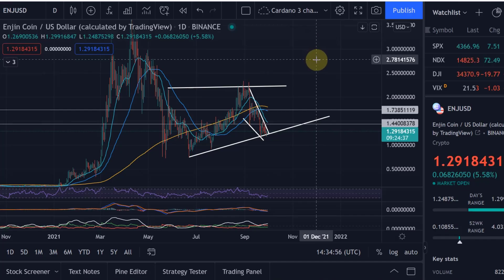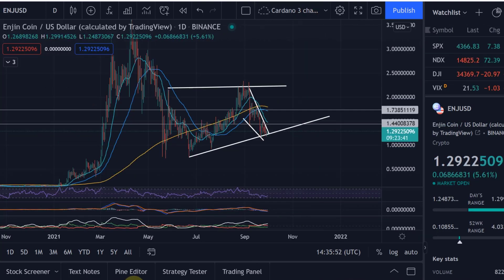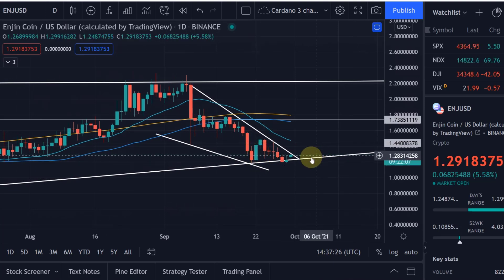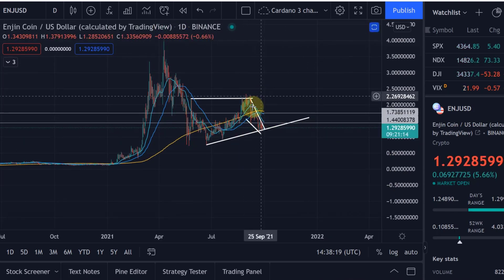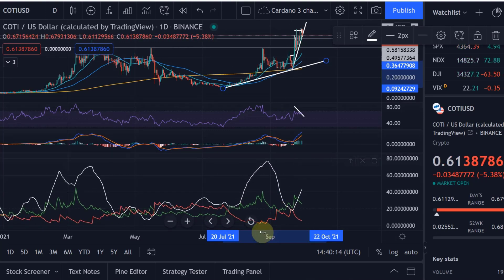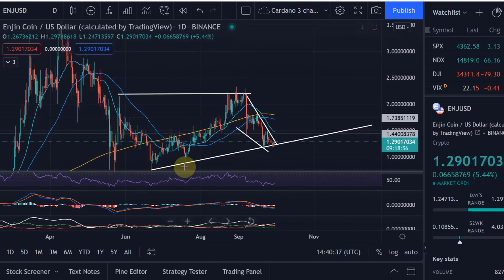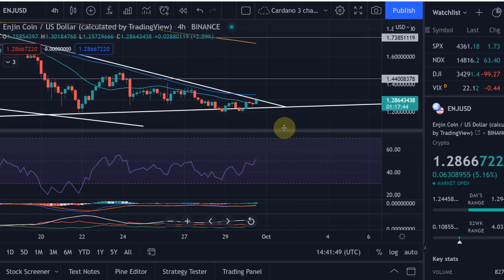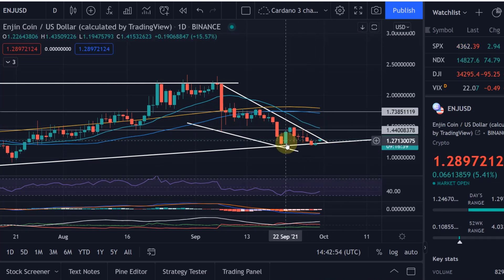ENJ Enjin Coin Price News Today - Technical Analysis Update, This is Happening Now! Cryptocurrency!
ENJ Enjin Coin Price News Today - Technical Analysis Update, This is Happening Now! Cryptocurrency! In this video I talk about a technical analysis of the ENJ Enjin Coin price and I talk about some important price moves that are happening right now!  Enjin Crypto Price Prediction!